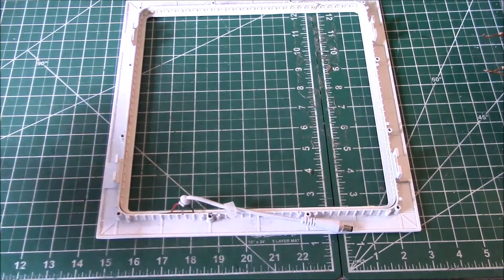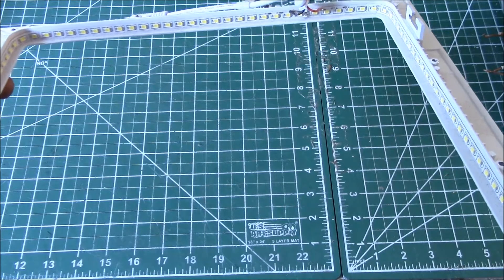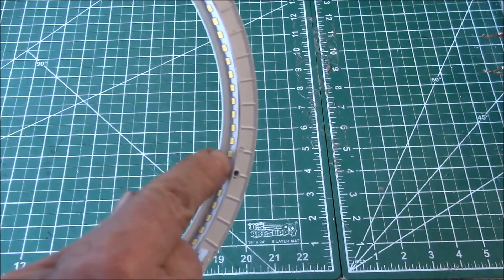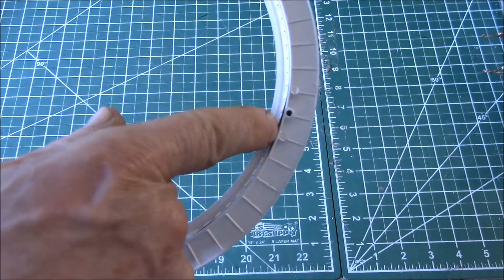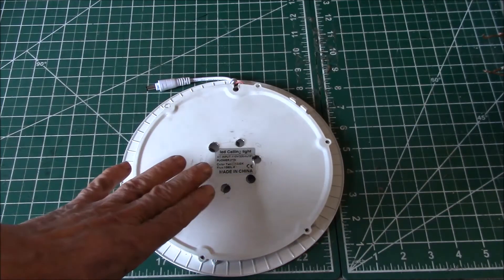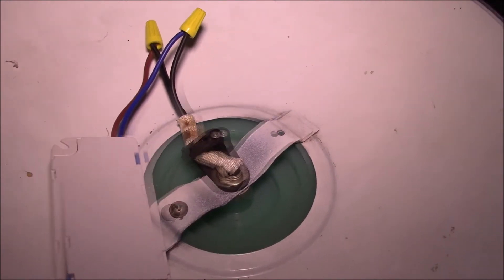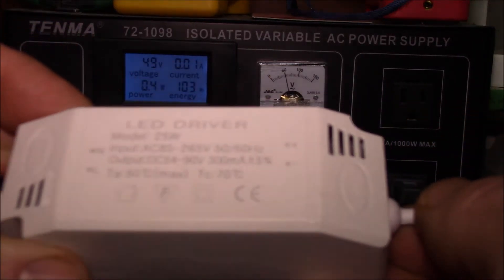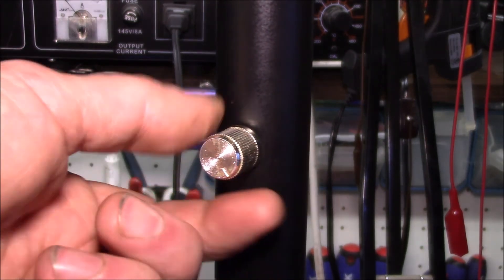Halogen Torchiere Floor Lamp Conversion v3, Part 3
A look at the construction of these panel lights, a few modifications and the finished floor lamp.

I punched 6 holes in the back to let a bit of light "leak" out to light up the translucent green center of the lamp shade, just like the halogen bulb used to do.  3 standoffs were attached to the back of the round lamp to raise it up to clear the driver and allow for cooling air flow around the lamp.

Max temps observed were 60-62C on high.  I found a bit of off gassing with the lamp when it was new, so I ran it on full for 8-12 hours outside until that stopped.

Lamp label shows 3500K, 21W, 1560 lumens, although other listings show 3000K, 18W and 1440 lumens.

LED tape markings:
 2835 (LED SMD chip type - Epistar brand)
 592x6 (Length/width in mm)
 90D (90 LED chips @ 0.2W/ea)
 18W (18 watts nominal output)
 5b18c (unknown number stamped on both the 18W round and 24W square LED strips)

Power consumption over time (dim - bright):
 Original: ~100W - 300W halogen
 Version 1: 58W or 40W CFL
 Version 2: 5W - 10W LED
 Version 3: 4W - 20W LED

Intro:
Louisiana Fairytale by Austin Rogers